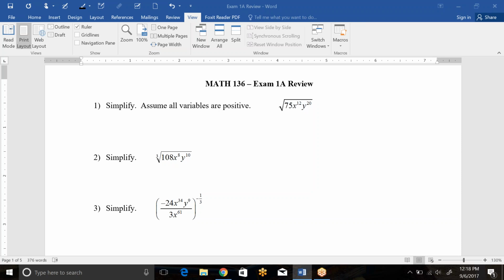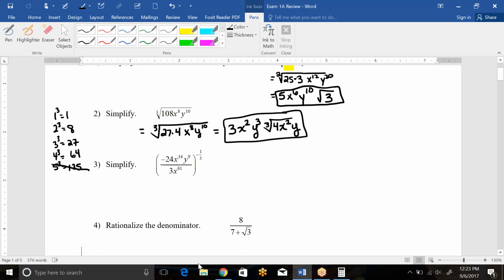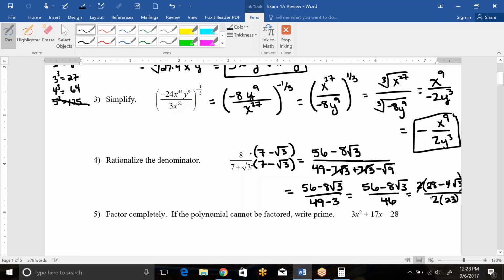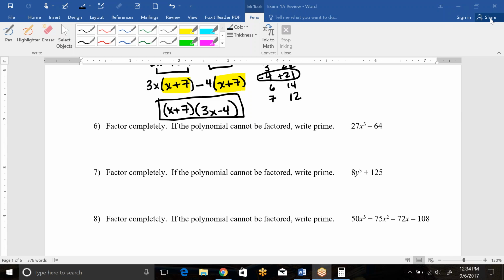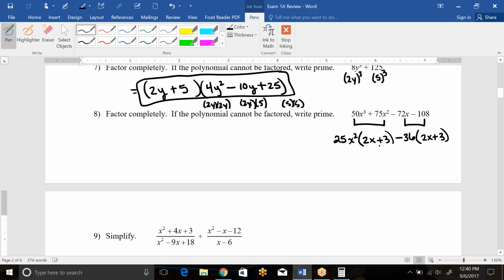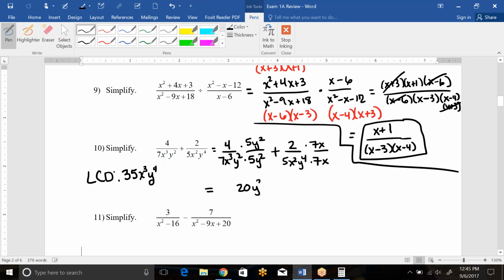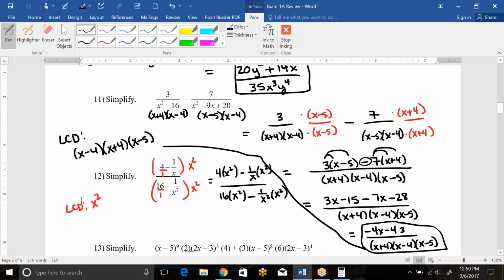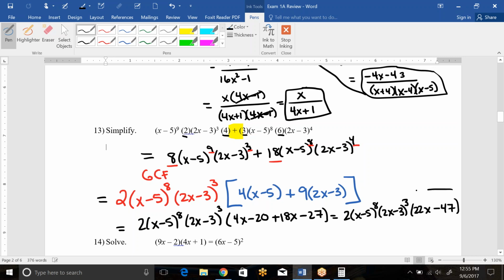136 Review 1A Part 1